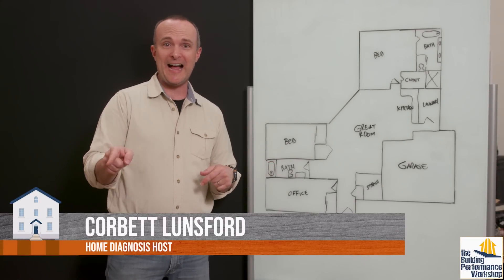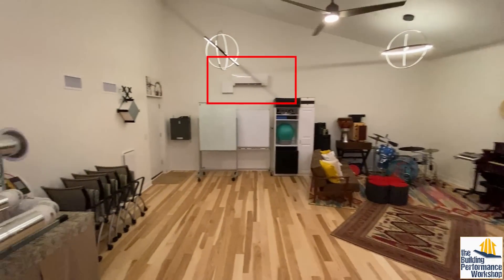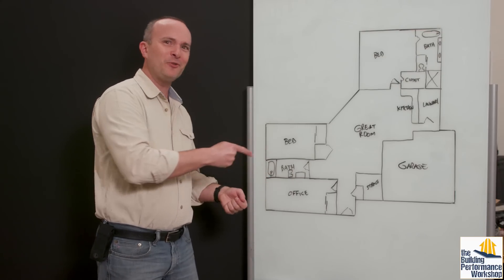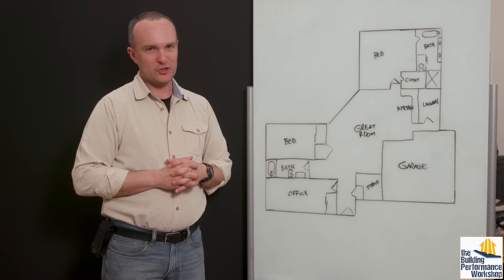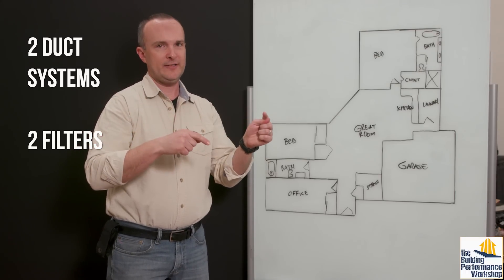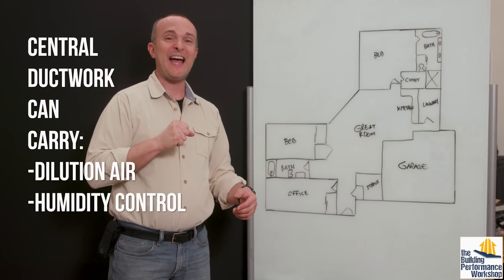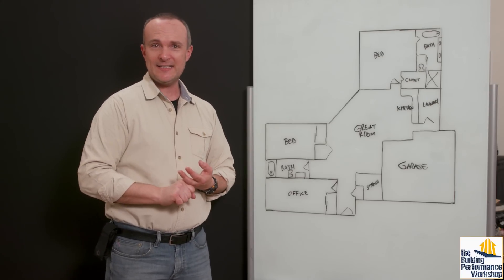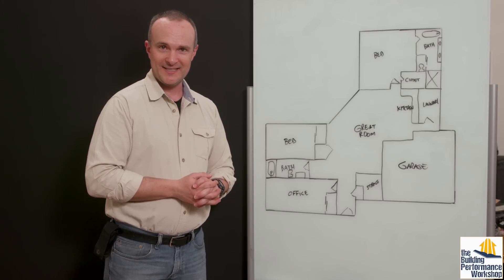HVAC Ducts Reality Check: Are Ductwork Systems Dumb or Essential?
Just wanted to spell out why central duct systems are a central part of ANY home design. Yes, ductless mini split heat pumps are awesome. Yes, radiant flooring is comfy. Yes, lots of people use decentralized HVAC strategies around the world and are happy with them (or at least they don't know what they're missing).
Duct systems can be used to filter and deliver healthy air to every room in the house- humidified/dehumidified, diluted with outdoor air, and pressure relieved for kitchen exhaust.